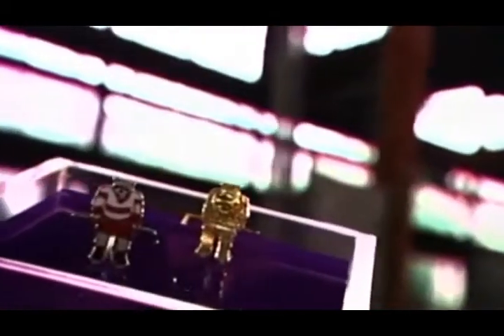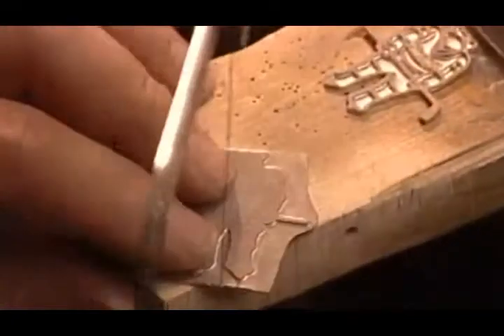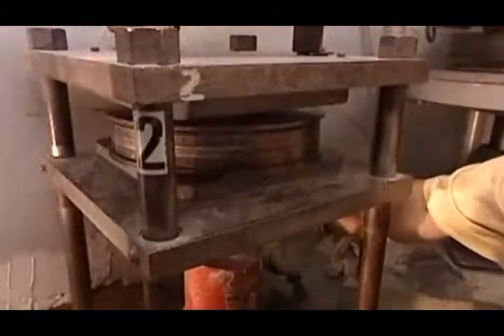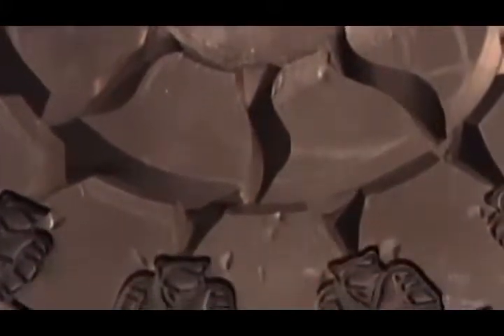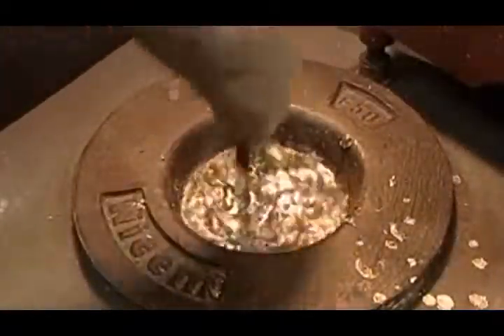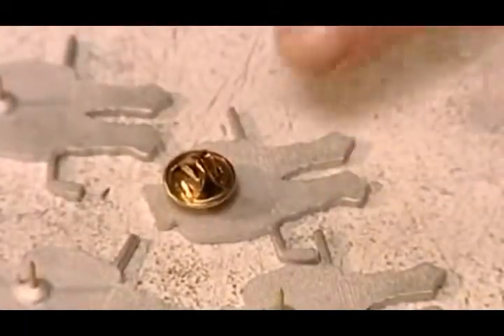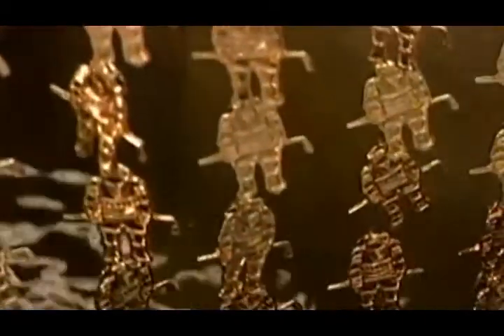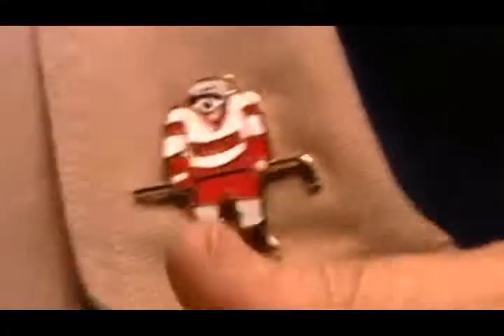Καρφίτσα πέτου Σήματα Σμάλτου Pin lapel Enamel 1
Trendy Business Gadgets product & Services, for all your promotion needs !

Pin Pins Button Buttons Trendy Business Gadget Promotion Gift Gadgets Marketing Gadget Promo Service Promotional Services Business Athens Greece Hellas Marketing Advertising

Δώρο Επαγγελματικό Προβολή Εταιρίας Διαφήμιση Μαρκετινγκ Αθήνα Ελλάδα Δώρα Υπηρεσίες Προβολής Επαγγελματικά mobile device εκτυπώσεις Καρφίτσα πέτου Επιχειρηματικά